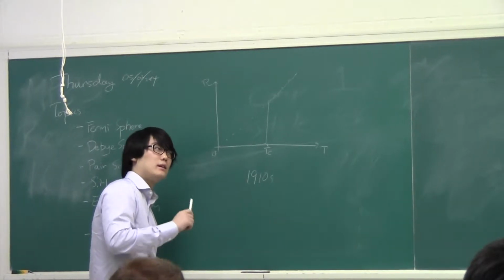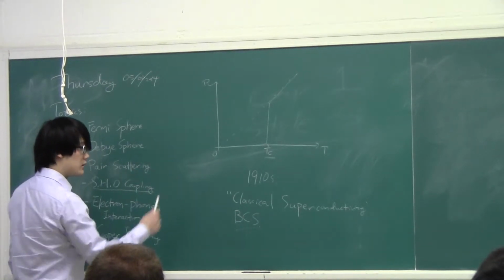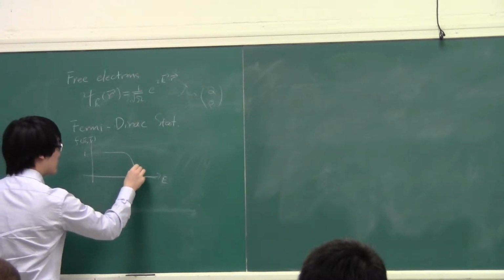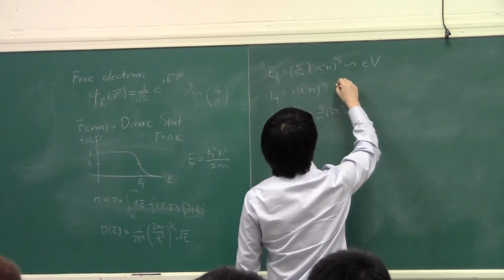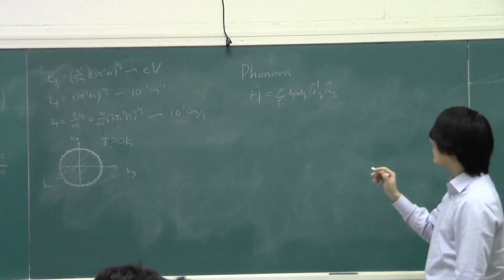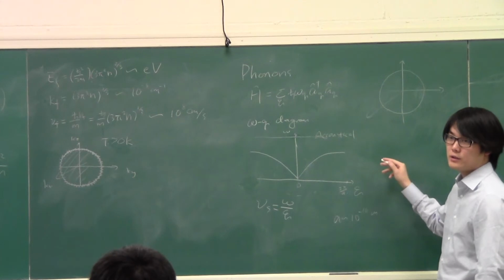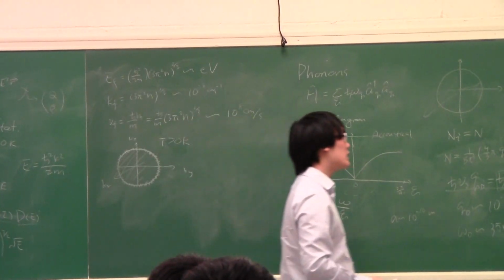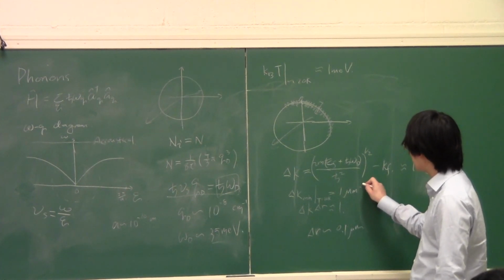UIUC ECE 487 L23-1 Superconductivity